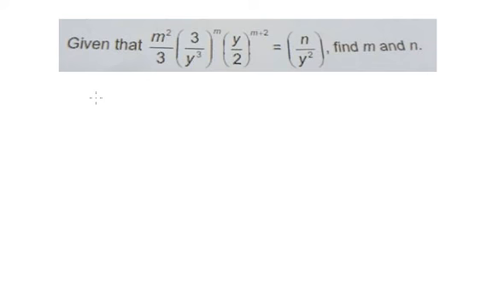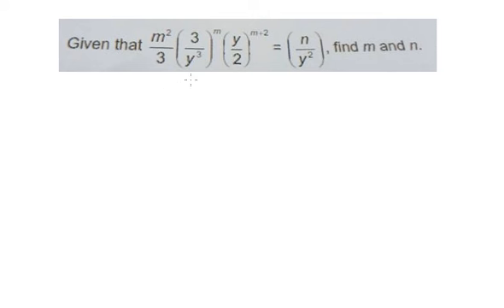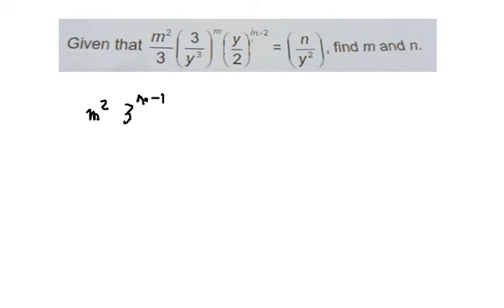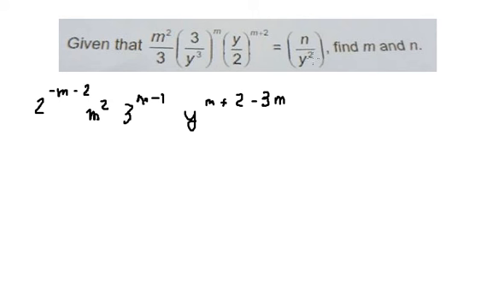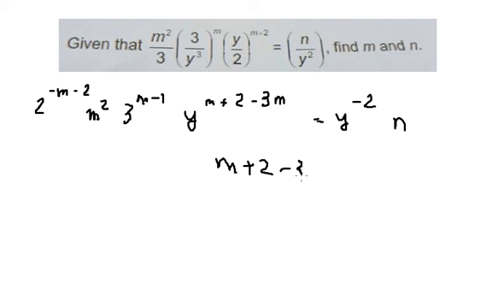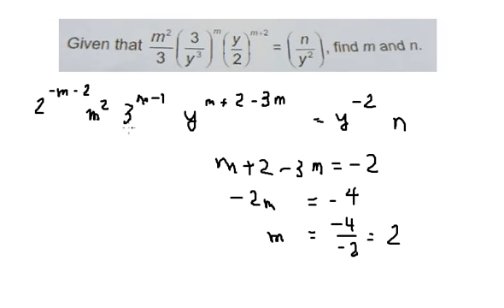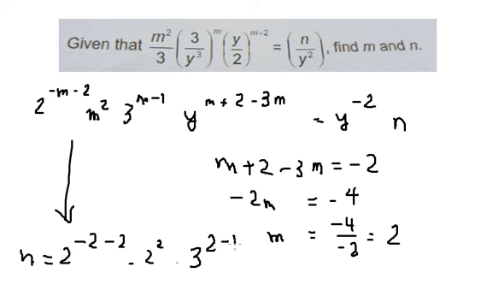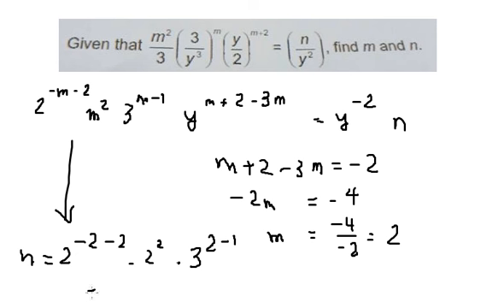Algebra Help: Given that m^2 / 3 (3/y^3 )^m (y/2)^(m+2) = n/y^2 . Find m and n - Power and Exponent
Here is the technique to solve this question related to algebraic question